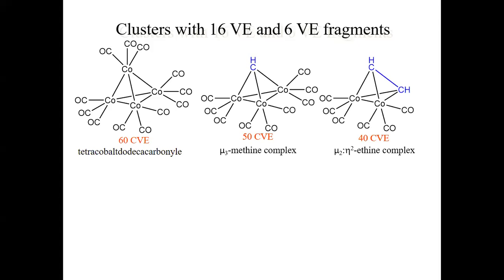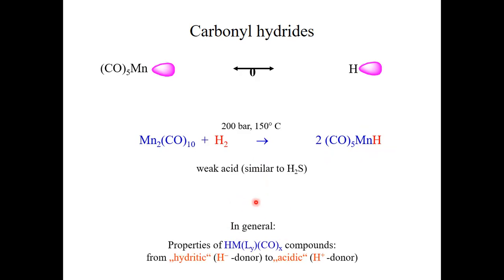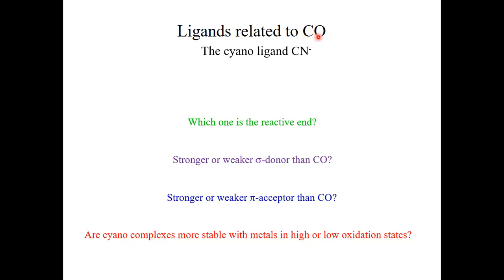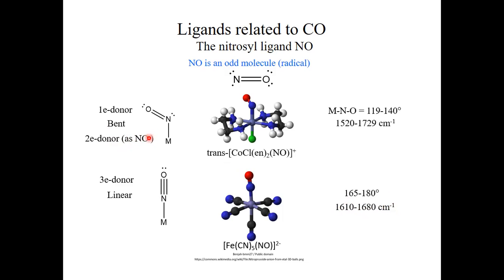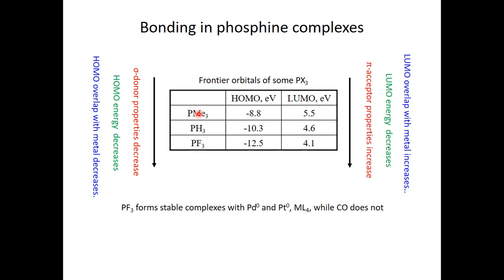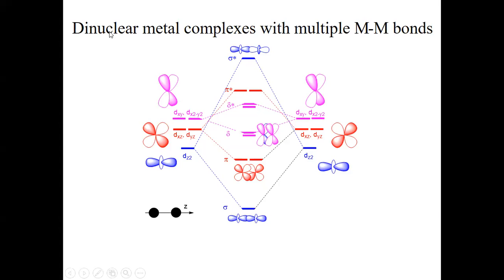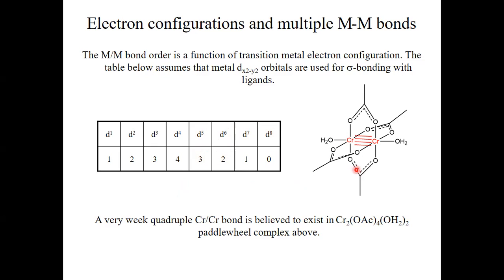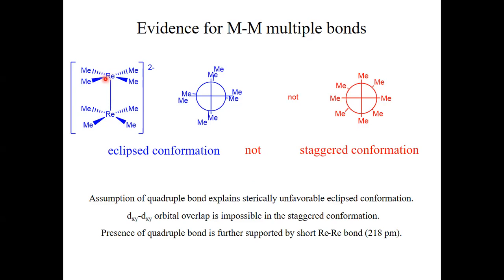Advanced Inorganic Chemistry Lecture 37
Complexes with ligands similar to CO. Complexes with metal-metal bonds.